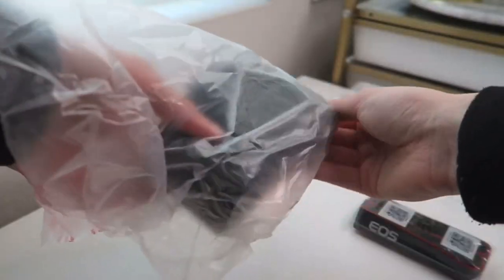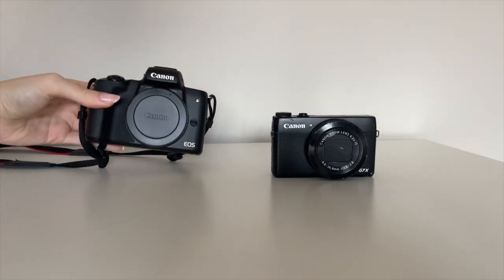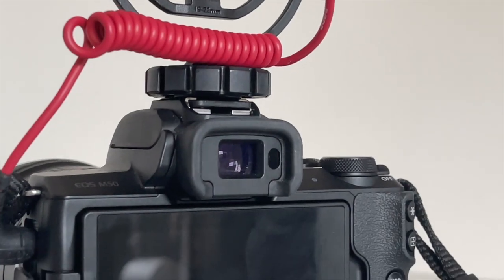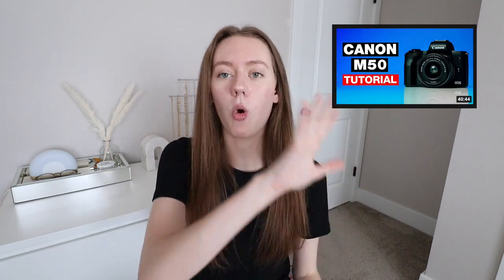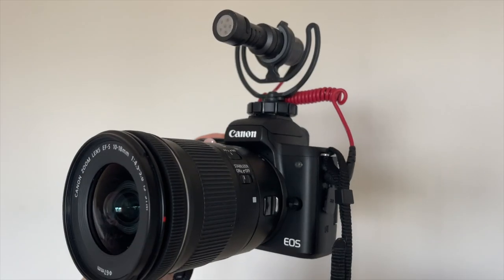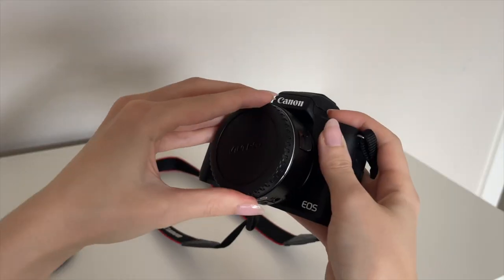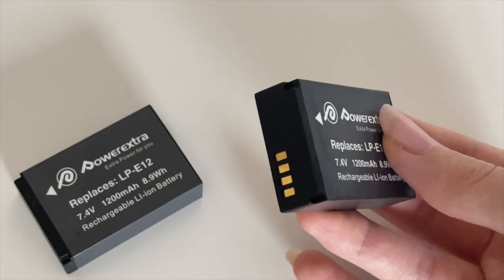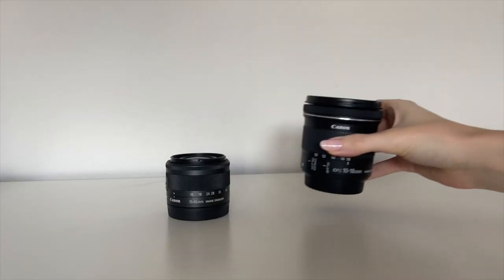CANON M50 one YEAR later.. is it worth it in 2022? | honest thoughts + updates on my vlog my setup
i have officially used the canon m50 for a FULL YEAR now! I have learned a lot about this camera over that time so in this week's video, I am going to be sharing the camera settings i use, camera equipment i use for vlogging, and if i would recommend the canon m50 for vloggers in 2022.

Canon M50 CAMERA
10-18mm lens
lens adapter
power extra batteries
external microphone

✩ MY VLOGGING EQUIPMENT:
memory card

 -Faith